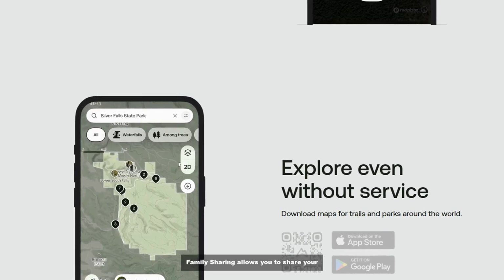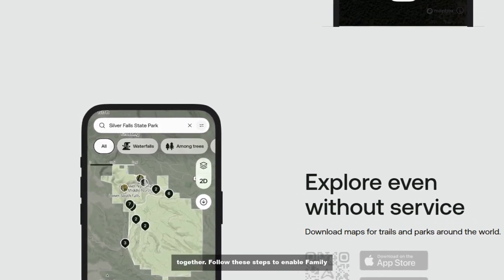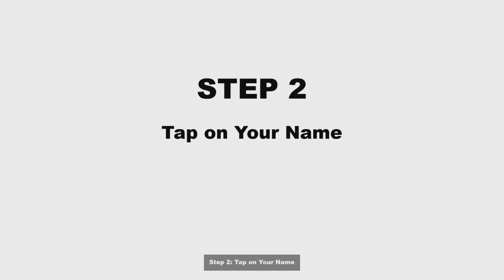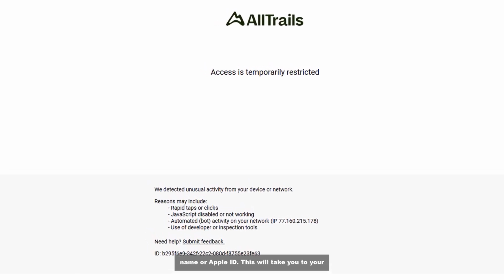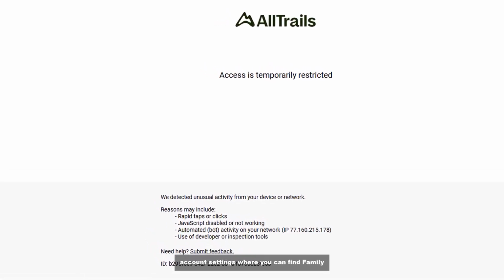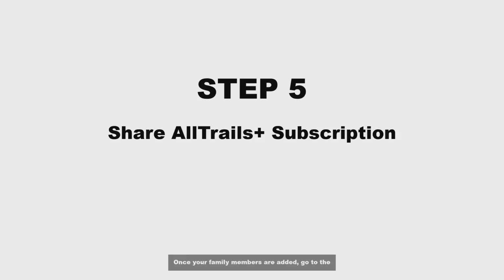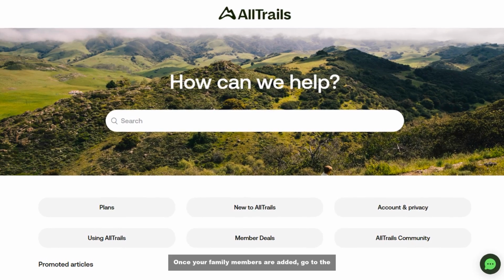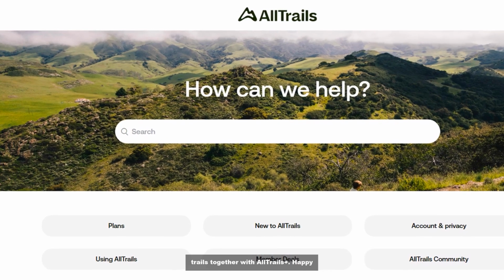How To Enable Family Sharing On AllTrails+ 2026 (FULL GUIDE)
In this video, we provide a comprehensive guide on how to enable Family Sharing on AllTrails+ in 2026. Learn step-by-step instructions and tips to make the most of your AllTrails+ subscription.